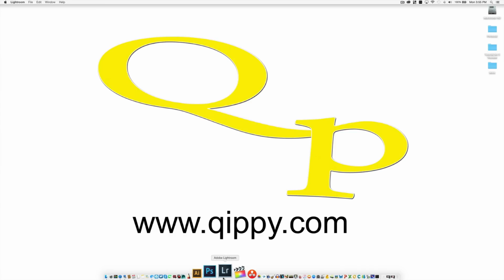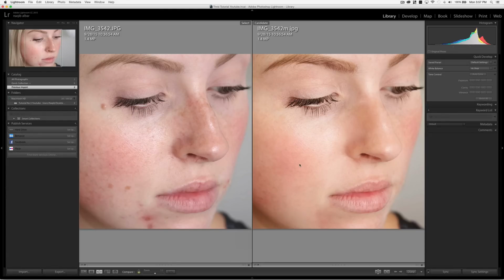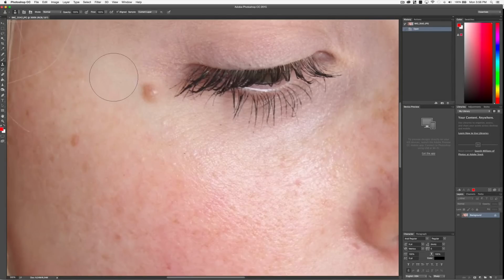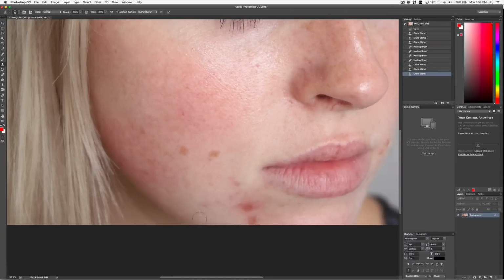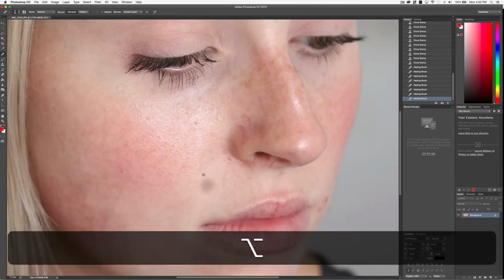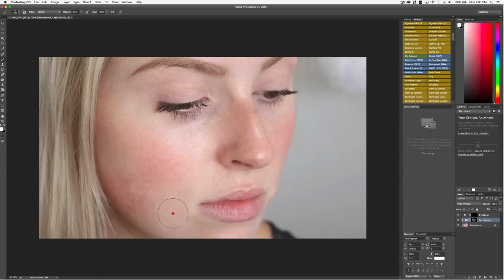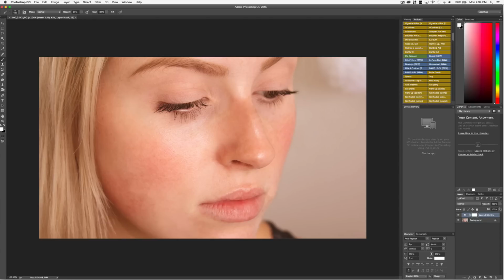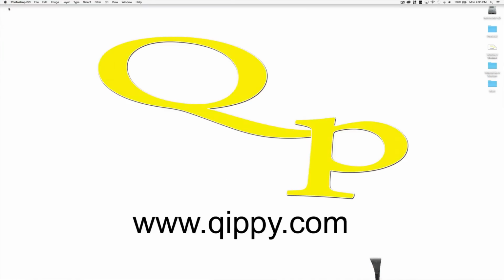How to make skin look better in Photoshop CC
Learn how to edit skin and make it look glowy and natural. You will optionally need to use Totally Rad Actions in this Tutorial toward the end.

Photograph used in this tutorial was from this shaaanxo wonderful

If you have any other questions feel free to drop us an email at :